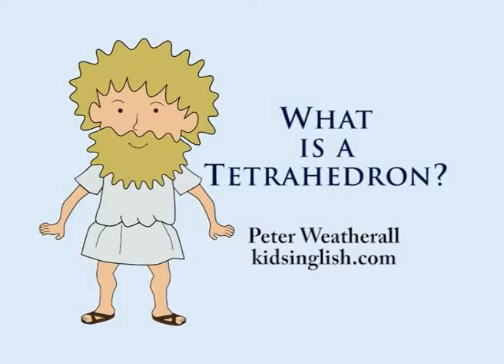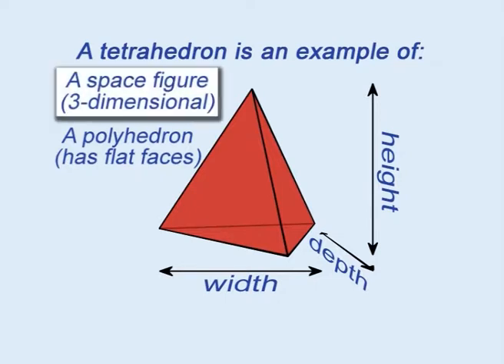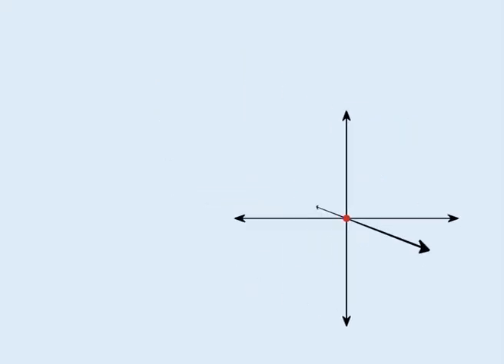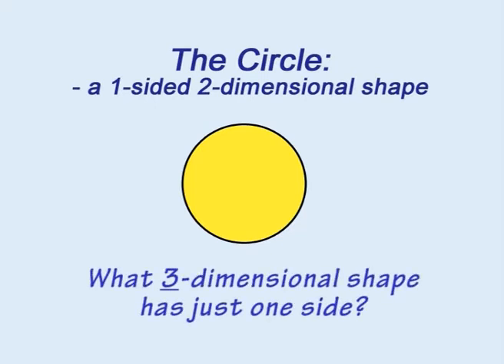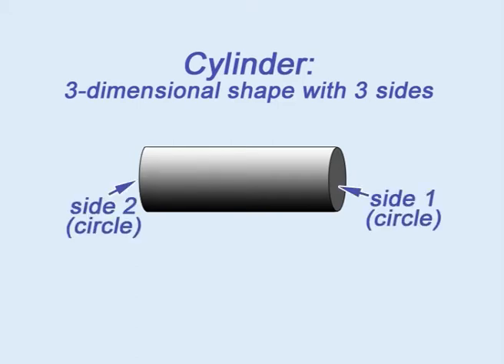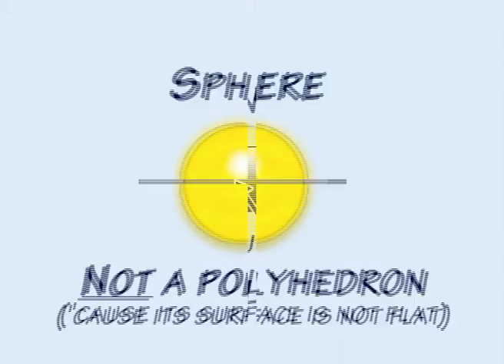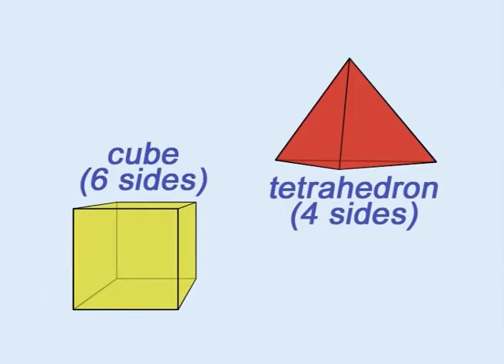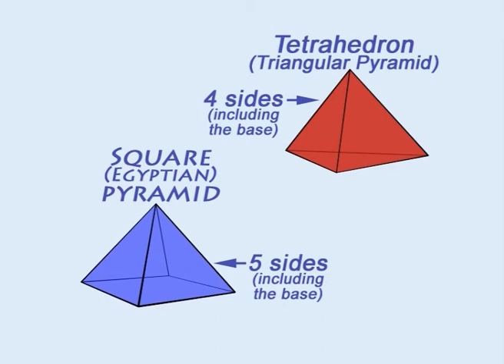The tetrahedron by Peter Weatherall